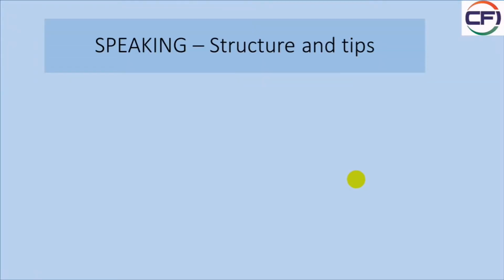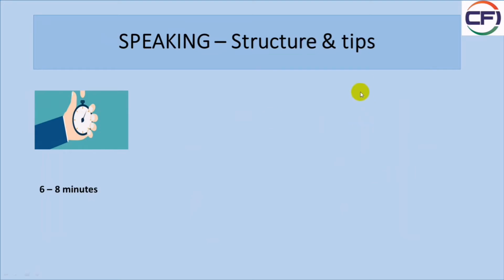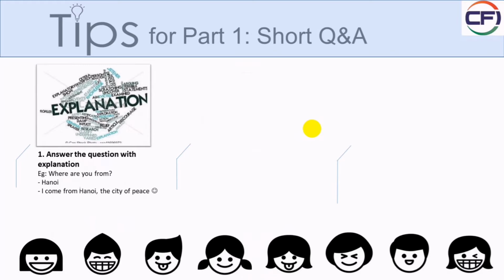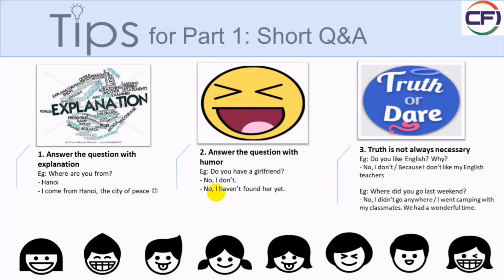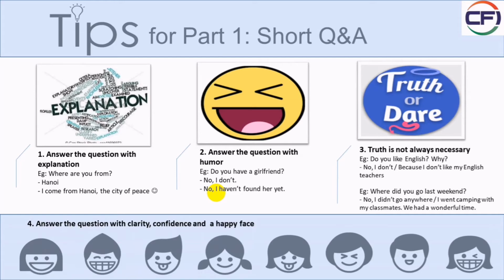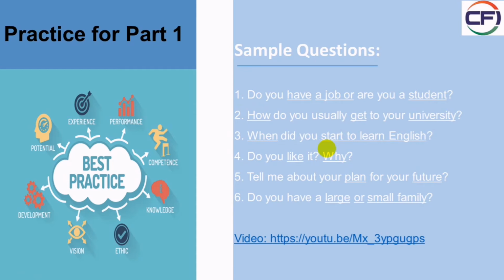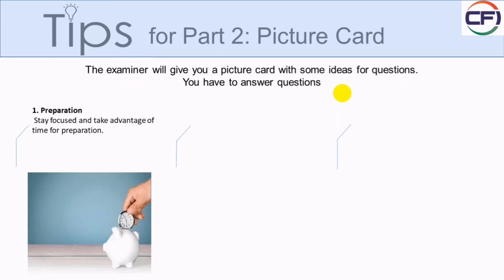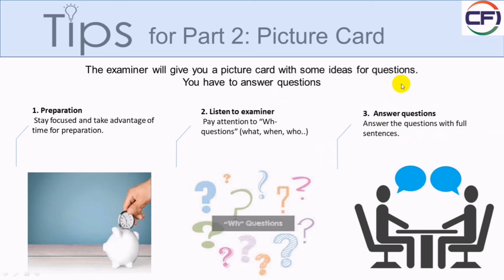Key English Test - A2 Key - KET Speaking guide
- This video is created to help HUMG stundents  better their preparation for Speaking test.
- Video này được tạo ra để giúp sinh viên HUMG chuẩn bị tốt nhất cho bài thi nói trong kỳ kiểm tra CĐR ngoại ngữ.

Created by Kat English
Luyện thi chứng chỉ quốc tế: IELTS, TOEFL, SAT
Tiêng Anh vào 10 Chuyên, THPTQG
Tiếng Anh 6-12